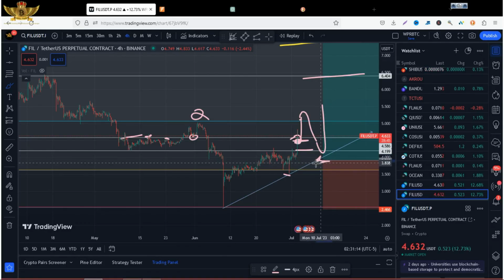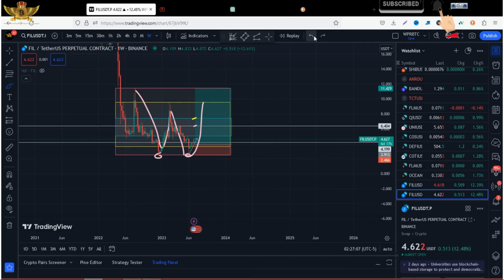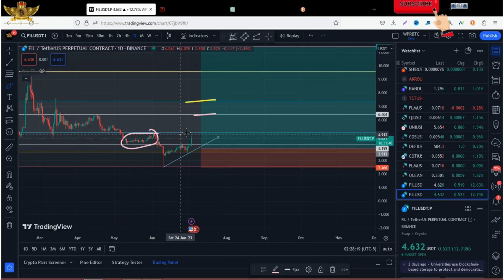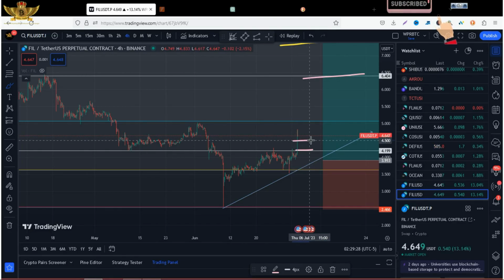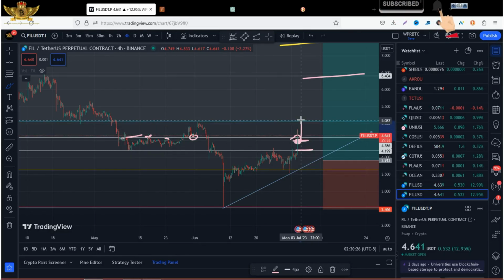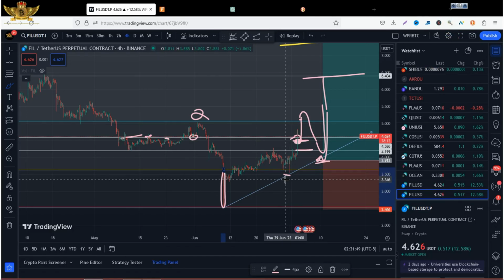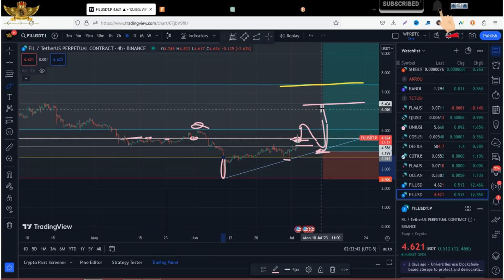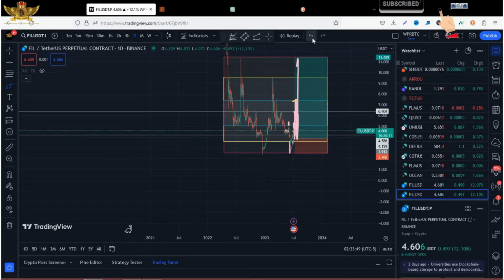FILECOIN CRYPTO; Unlocking $10 Breakouts, Profit Strategies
FileCoin Price Prediction for July Surprise coming! Using MT's Pandora Box, 📈 FREE MT filecoin TRADE SIGNAL AT THE END OF ANALYSIS 📈
we see Filecoin crypto buyers planning pump but the question remains is filecoin going to make it to $10?

In this exciting video, we're going to share our file coin Price Prediction with you! We think that the price of this cryptocurrency is going to skyrocket in the near future, and we want to prepare you for the shocking 1000x gain that you're going to experience! So if you're looking for a cryptocurrency that's going to make a huge return in the near future, be sure to check out filecoin  This coin is definitely worth your time!

Makaveli Traders Twitter: @makavelitrader
Bitcoin Gorilla Twitter: @Bitcoingorilla_